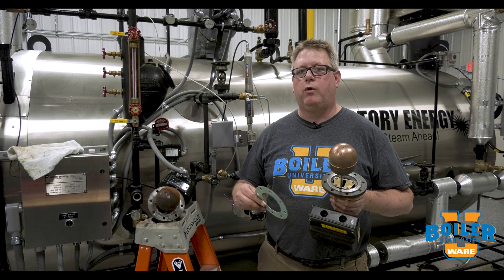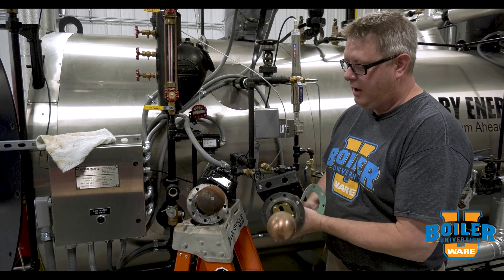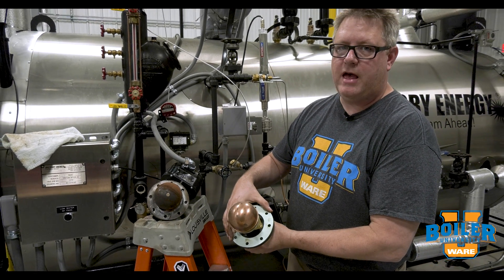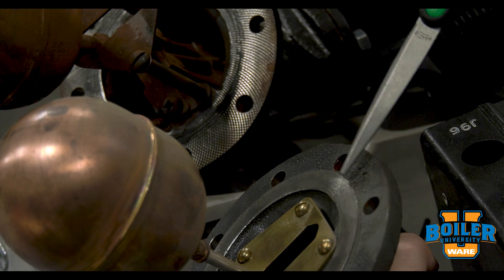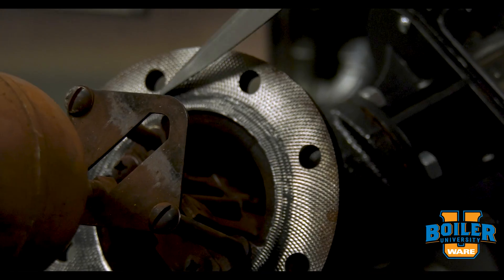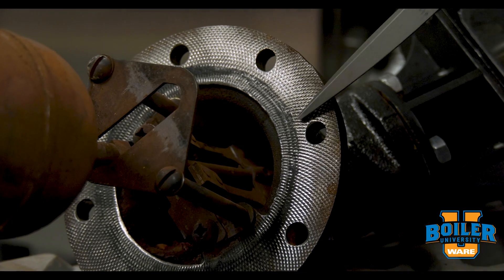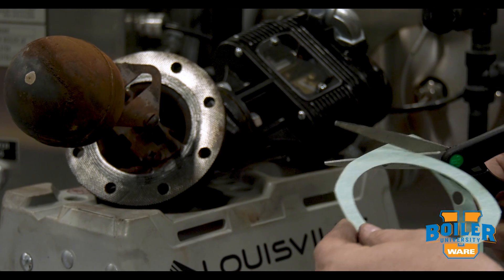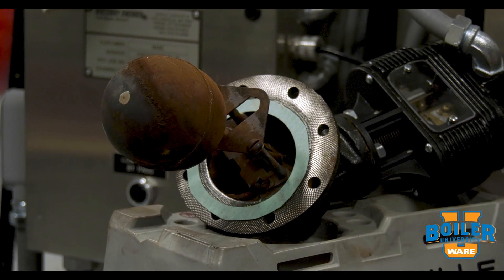Differences in Gasket Surfaces on McDonnell Miller Float Control Heads - Weekly Boiler Tips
Today on Boiler University's Weekly Boiler Tips, watch as Jude talks about subtle differences there are on the gasket surface of the Mcdonnell & Miller Float Control heads . You can learn this and more at WARE's Boiler University.

We offer nationwide boiler rental. Get a quote within an hour!

4steamware.com - Purchase clever, steam industry themed t-shirts. All proceeds go to Kosair Charities.